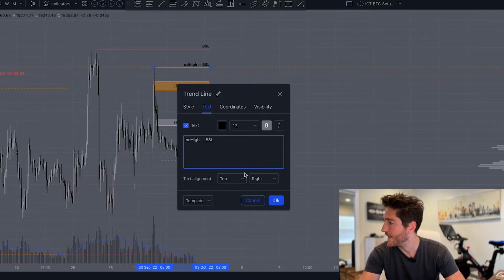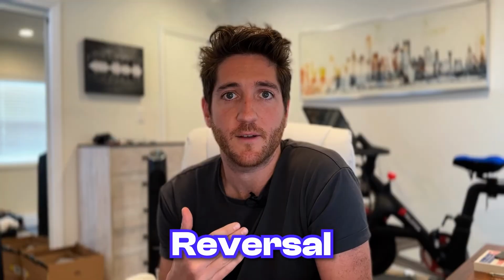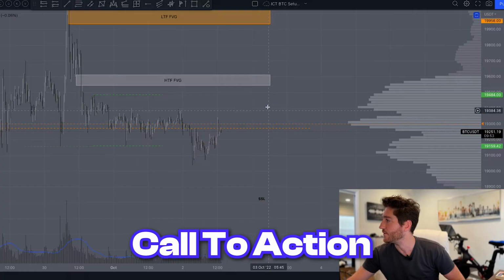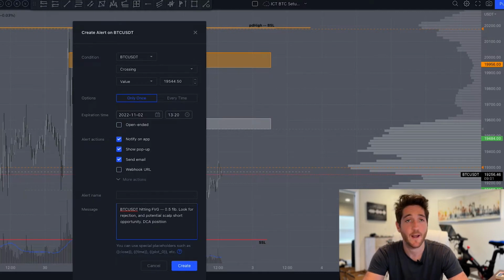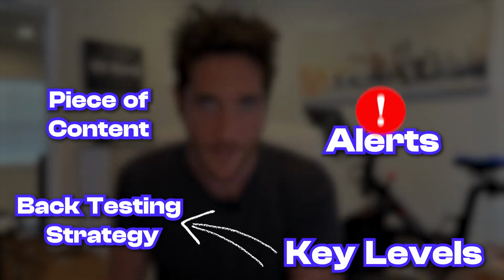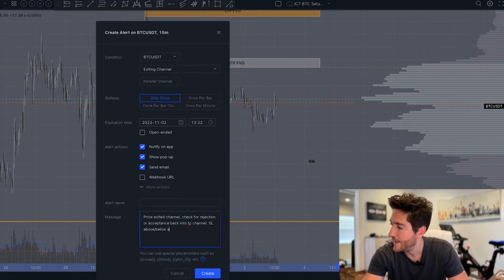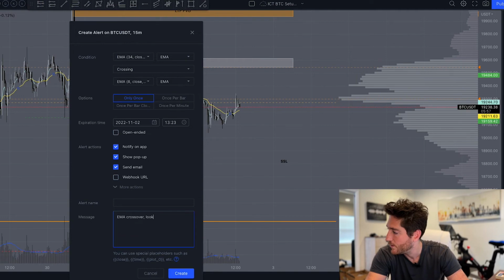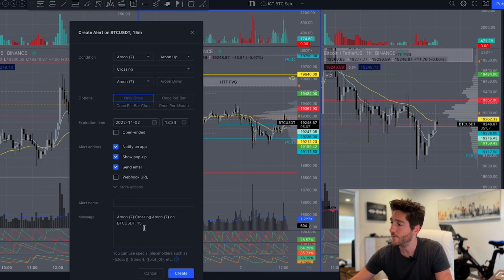Trading View Hacks - Gambling to Running a Business